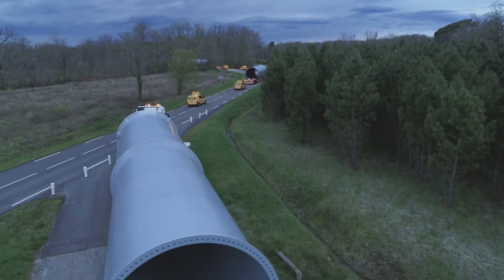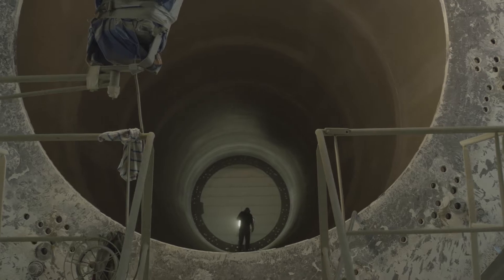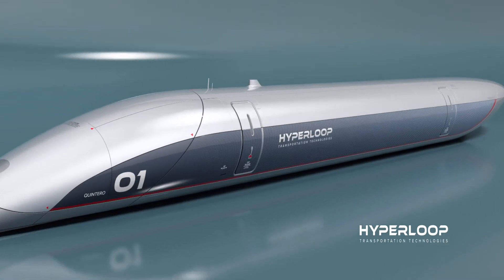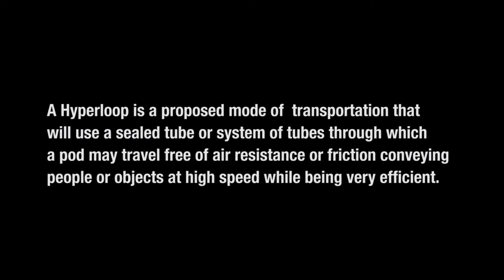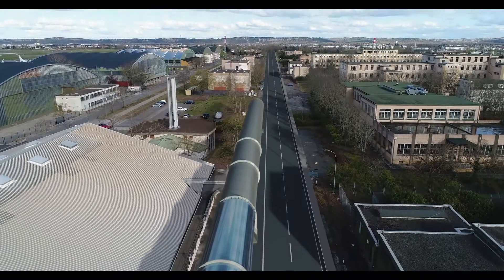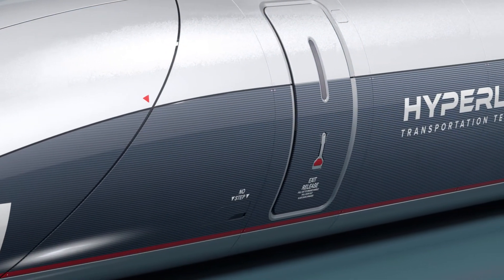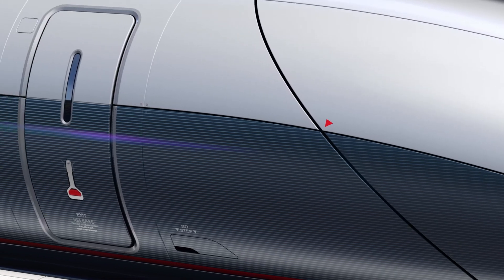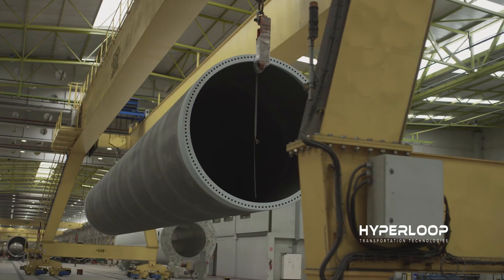Construction Begins on a Full Scale Hyperloop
Hyperloop Transportation Technologies announced recently the first set of tubes arrived at their research and development center in Toulouse, France. These tubes have an interior diameter of 4.0 meters, and are designed and optimized to carry both people and freight in a new transportation system called the Hyperloop.

The first phase includes a closed 320 meter system that will be operational this year.

A second full-scale system of 1 km elevated by pylons at a height of 5.8 meters will be completed in 2019.